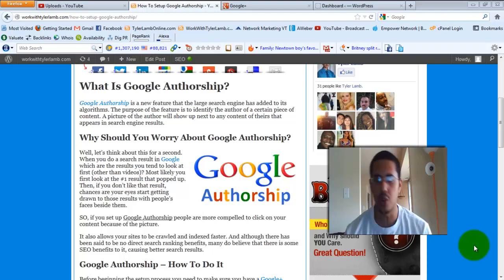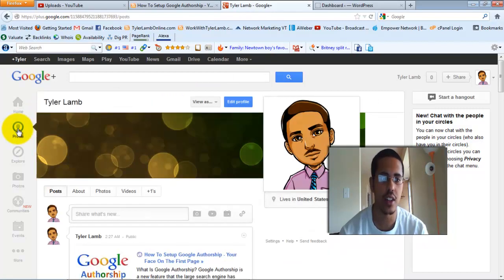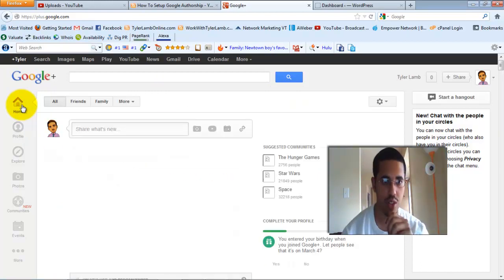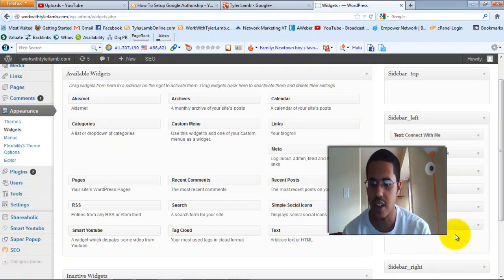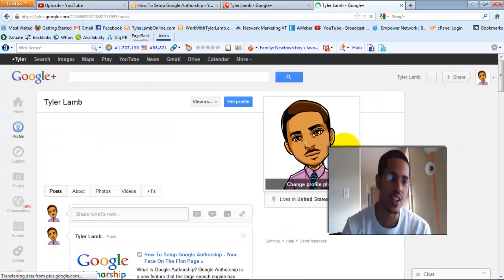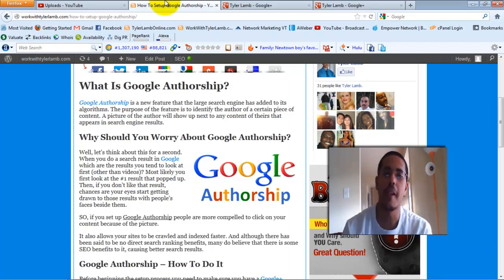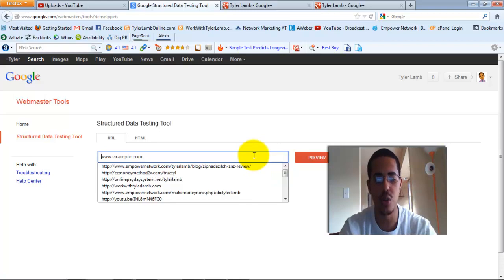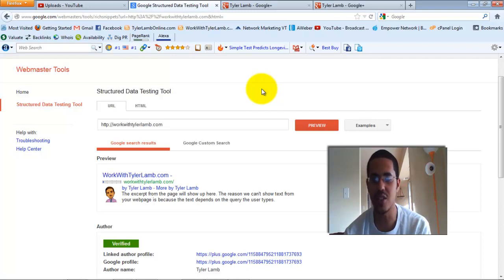Easy Google Authorship Setup | Your Face On 1st Page Of Google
Full fledged Google Authorship setup process. This video gives you the quick setup process on how to compel more people to click on your content in the search results.

Google Authorship is a somewhat recently added feature that many people have yet to implement. The quicker you implement the faster you will stand out above the rest of the results.